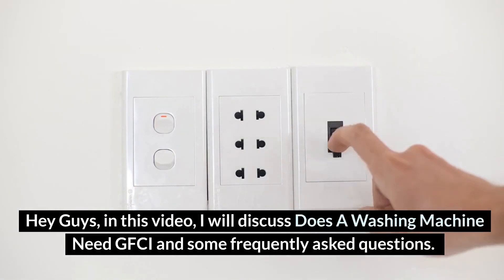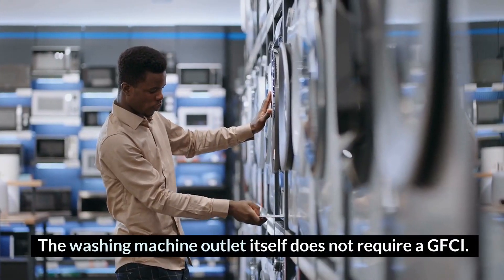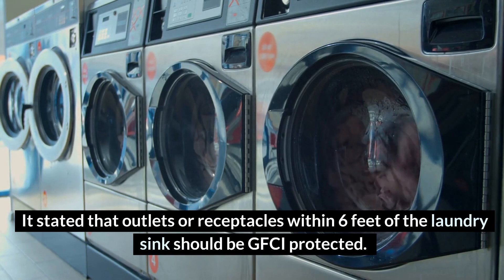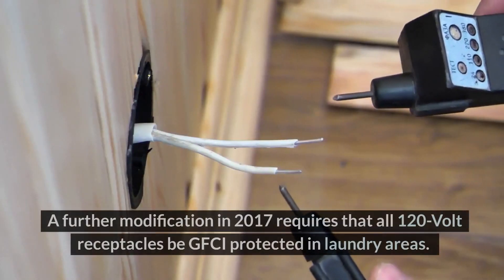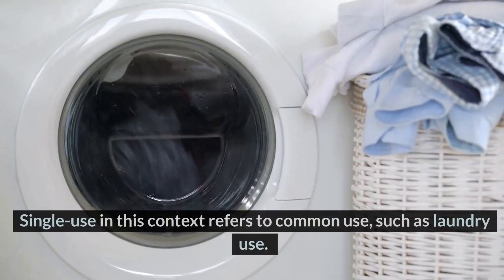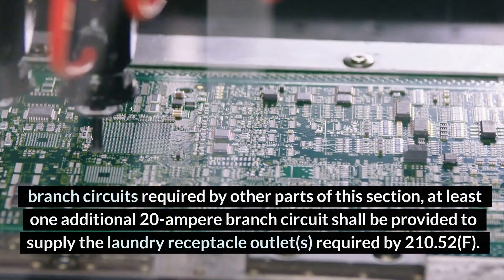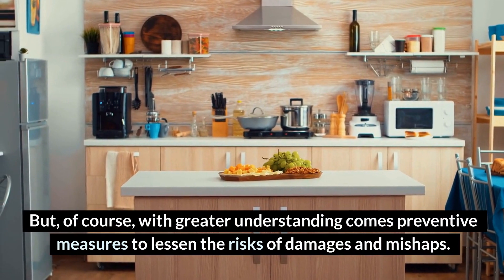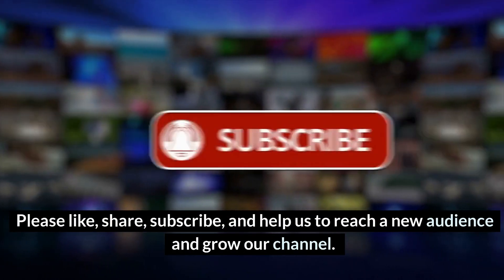Does A Washing Machine Need GFCI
This video will discuss Does A Washing Machine needs GFCI.

By watching this video, you agree to these terms.